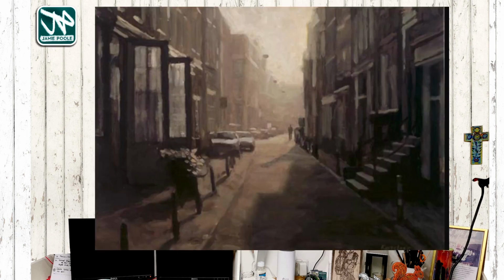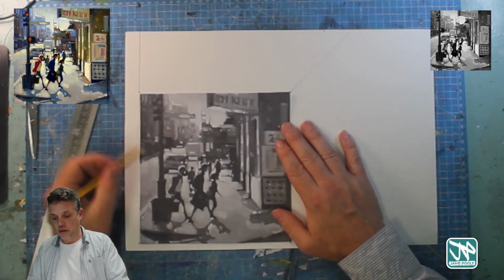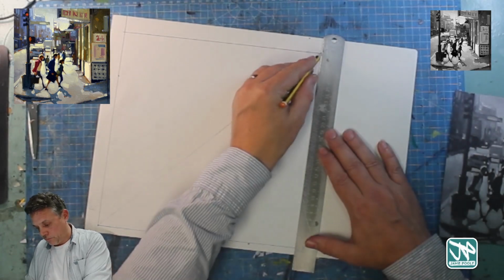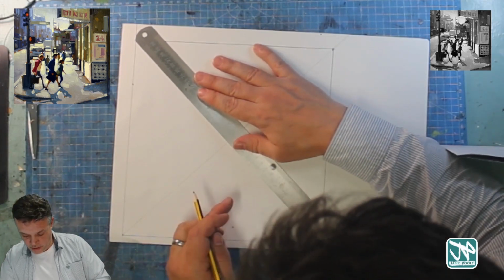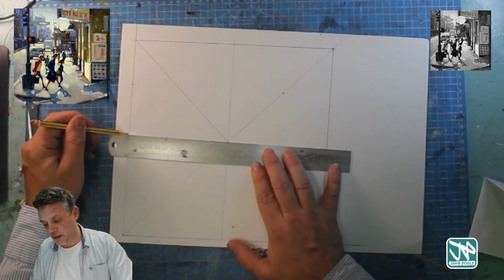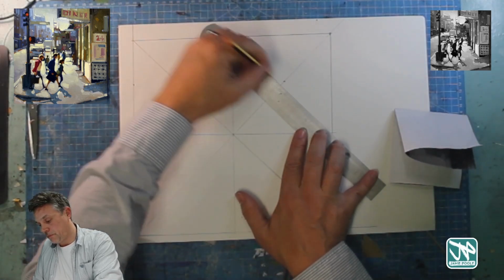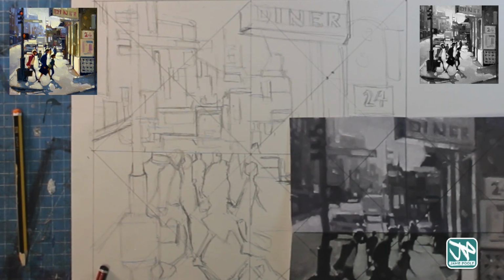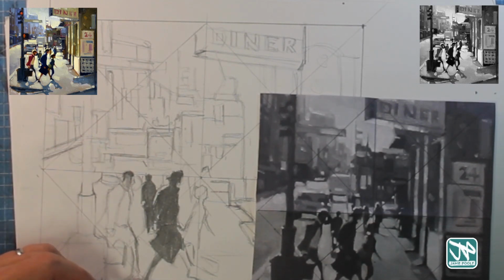Lesson 5: Drawing Atmospheric Perspective - City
In this lesson I satudy atmospheric Perspective using pencil and looking at value.